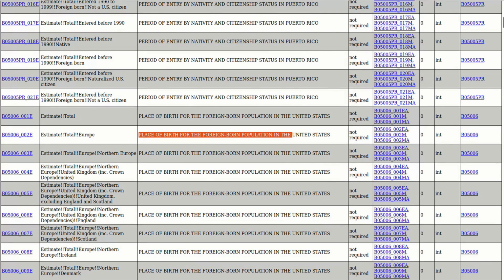Python US Census API Tutorial (Part II) - Plot State Europe-Born Population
Tutorial code:
  1 import plotly.offline as plt
  2 from us.states import lookup
  3 from census import Census
  4 import pandas as pd
  5 from os import getenv
  6
7 Grab census data
  8 c = Census(getenv("CENSUS_API_KEY"))
  9 data = c.acs5.state("B05006_002E", Census.ALL)
 10 formatted_data = []
 11 for entry in data:
 12     state = lookup(entry["state"]).abbr
 13     pop   = entry.pop("B05006_002E")
 14     formatted_data.append({"state": state, "POP": pop})
 15 census_dataframe = pd.DataFrame(formatted_data)
 16
17 Build dictionaries and plot with plotly
 18 data = [
 19     dict(
 20         type="choropleth",
 21         locations=census_dataframe["state"],
 22         z=census_dataframe["POP"].astype(float),
 23         locationmode="USA-states",
 24     )
 25 ]
 26
27 Save the plot to an HTML file
 28 fig = dict(data=data, layout={"geo":{"scope":"usa"}})
 29 plt.plot(fig)

Soundtrack:

Beyond cropping a snippet from the full song, no changes were made to this content.